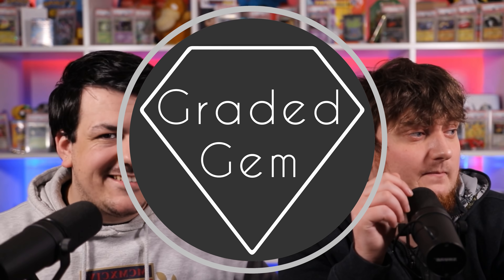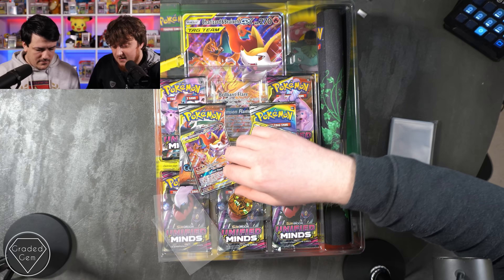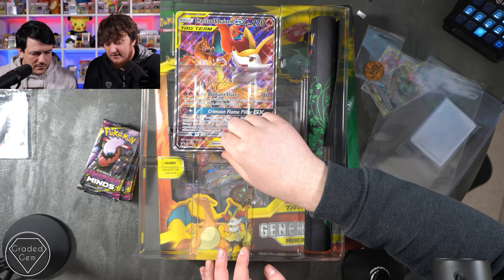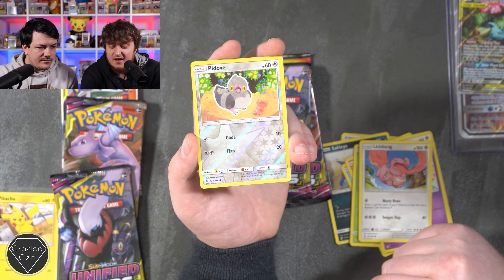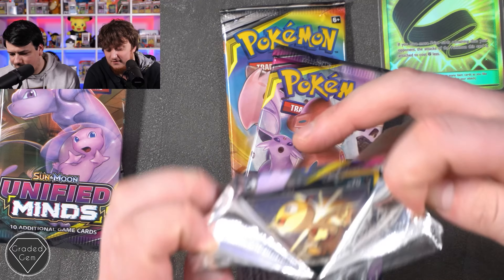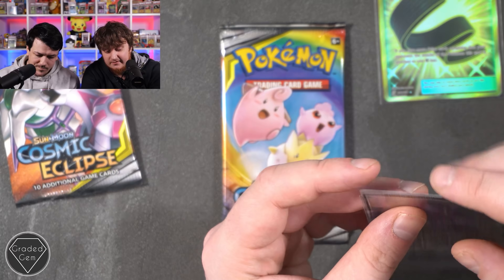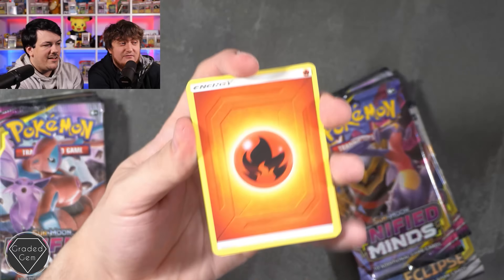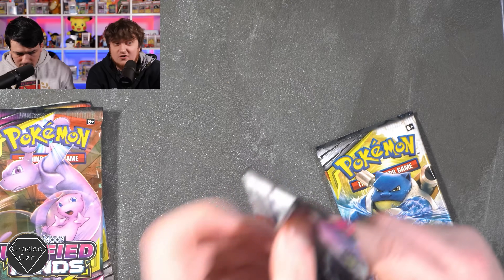COSMIC ECLIPSE - CAN WE PULL THE HYPER CHARACTER RARES?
Hey Everyone, hope you enjoy another LEGENDARY OPENING!